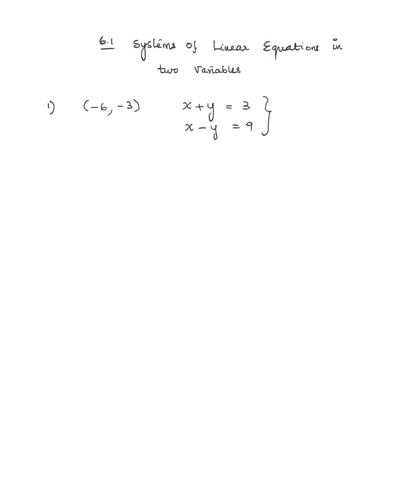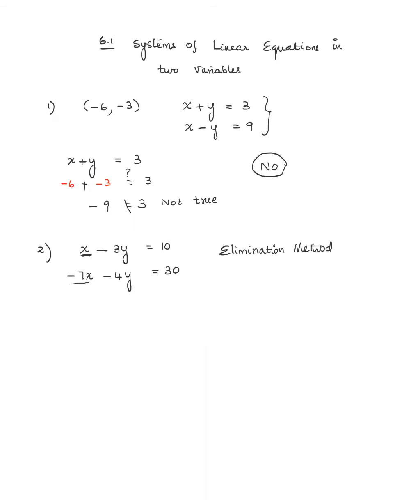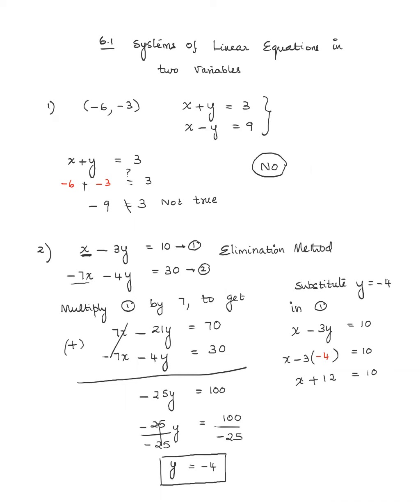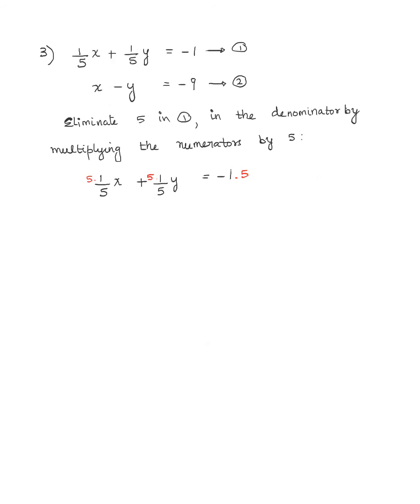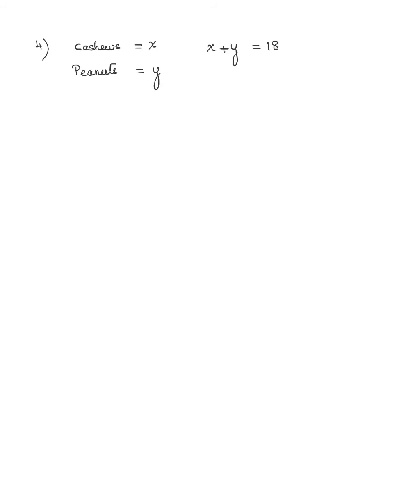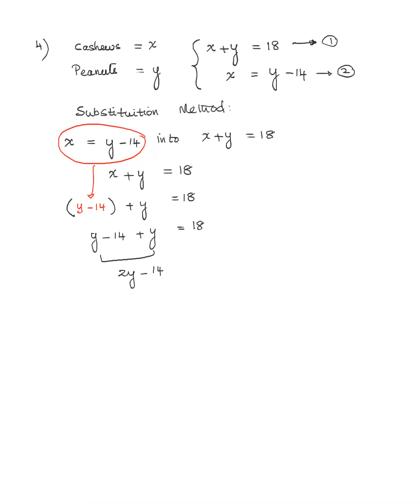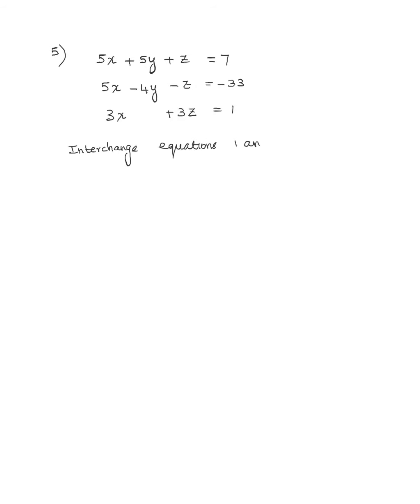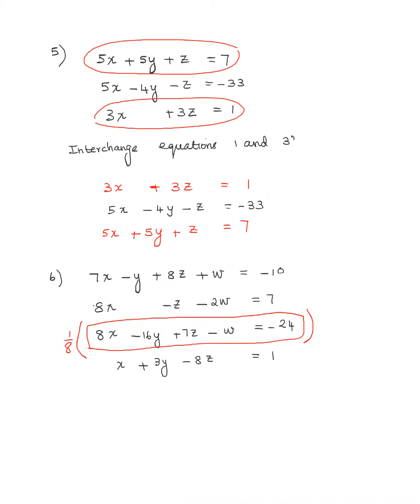Solving Systems of Equations using Matrices